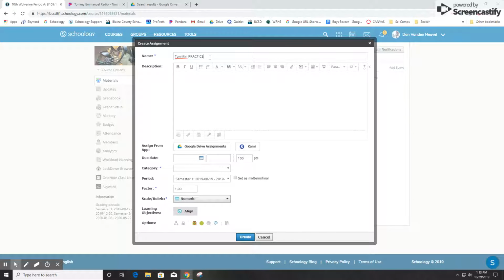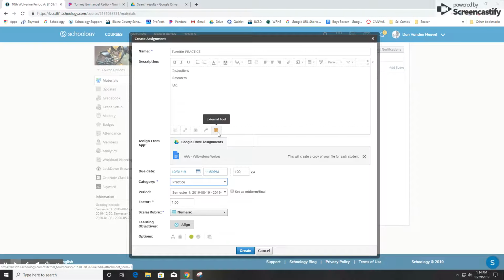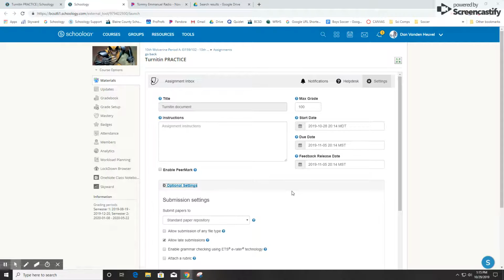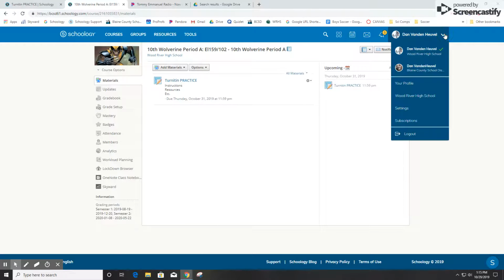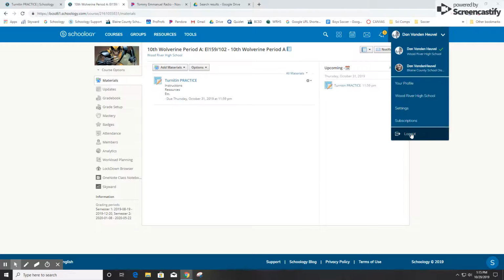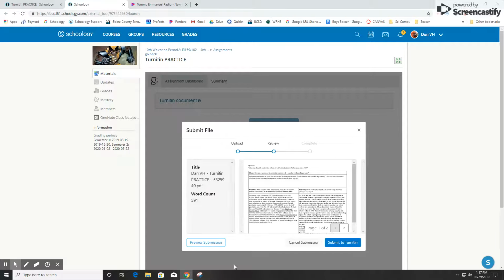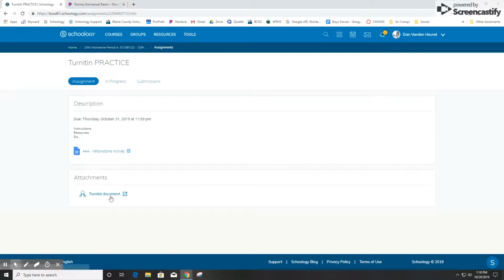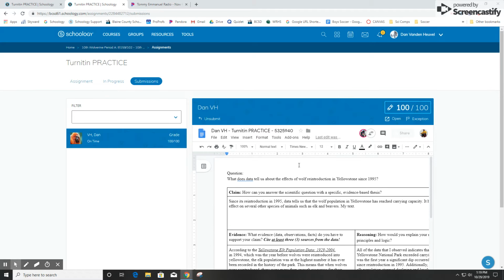Creating Assignments with TURNITIN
How to submit an assignment to Schoology and Turnitin